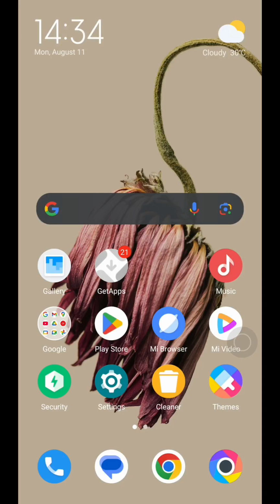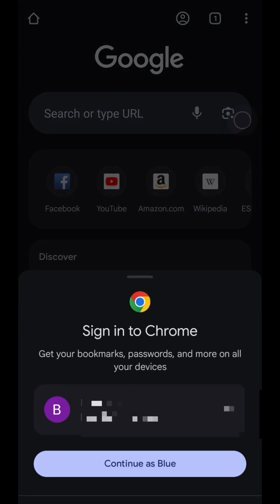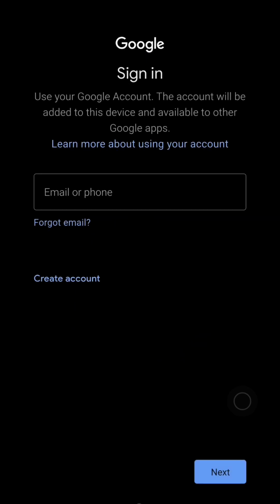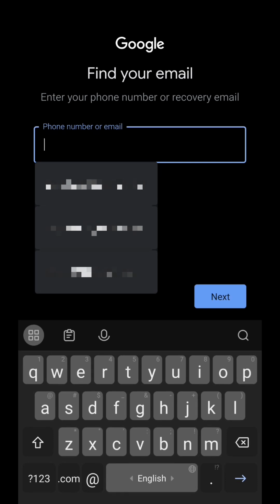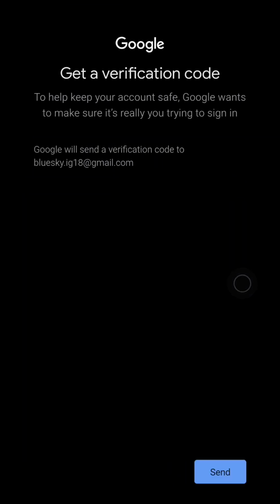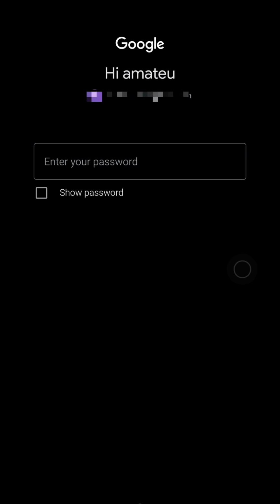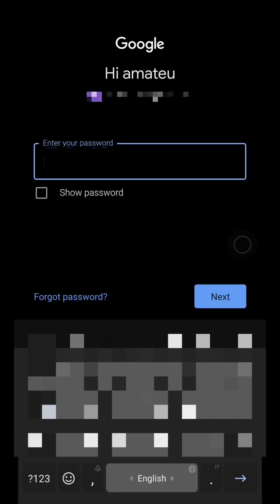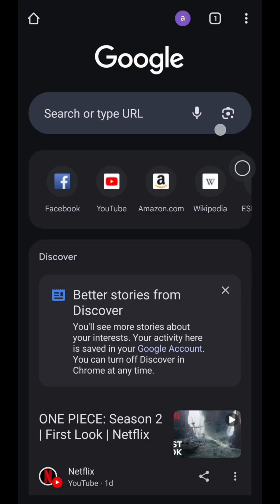😍⚡️ How to Recover a Lost Google Account After Resetting Your Phone | NEW UPDATE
Lost your Google account after a phone reset? Don’t worry — this step-by-step guide shows you exactly how to recover it using Chrome. Whether you remember your email or forgot both your email and password, I’ll walk you through the entire process so you can sign back in quickly and easily!